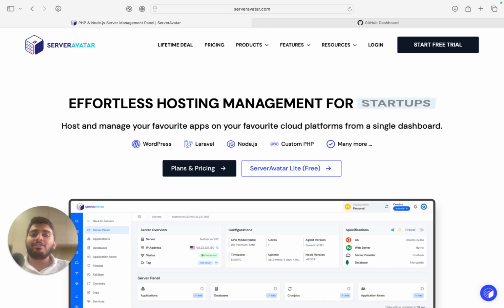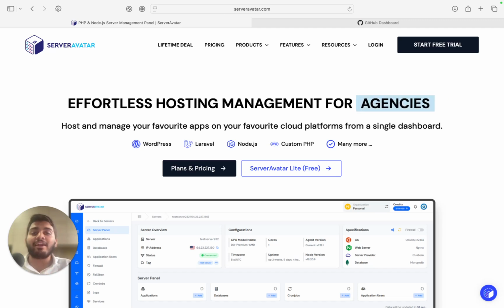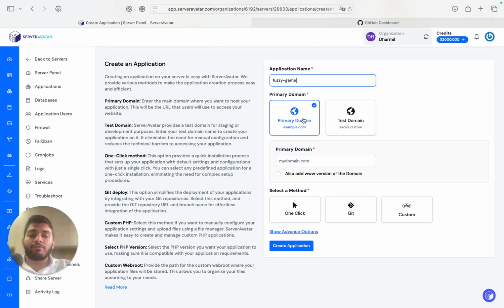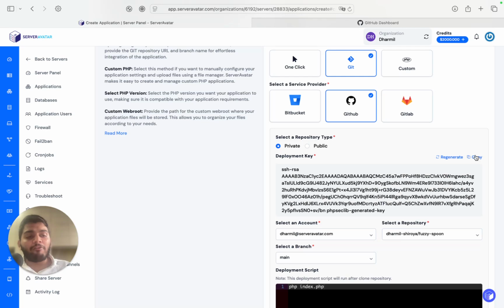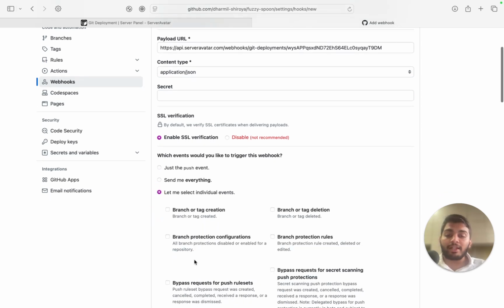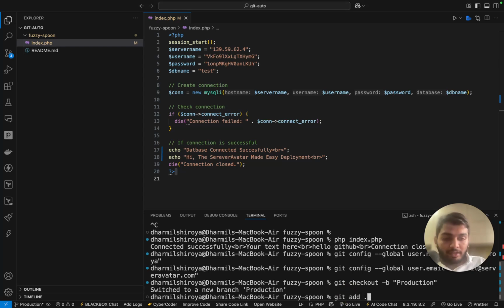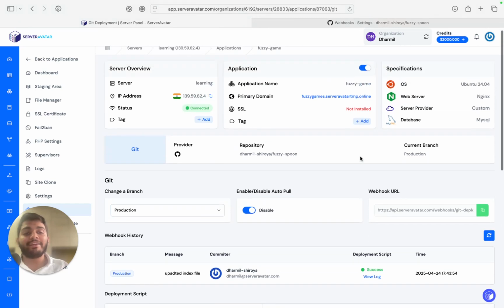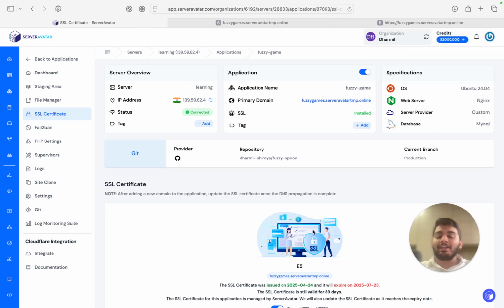Effortless GitHub Auto Deployment | Node.js & PHP CI/CD Made Easy!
Deploying your app shouldn't be a nightmare. In this tutorial, I'll show you how to set up Git Auto Deployment using ServerAvatar—the easiest way to deploy your Node.js or PHP apps directly from GitHub, no terminal or config files required!

Whether you're tired of slow manual deployments or complex CI/CD setups, ServerAvatar makes it effortless. Connect your repository, set up your script, and every push goes LIVE instantly! 🤯

👉 What you’ll learn:
How to set up GitHub Auto Deployment in ServerAvatar
How to use a deployment script
How to manage and view deployment history
How to deploy PHP & Node.js apps with one push!

👉 This tutorial is perfect for:
Developers who hate manual deployment
Freelancers & startup teams
Anyone who wants FAST, reliable, and automated deployments!

👉 Why should you use Git Auto Deployment with ServerAvatar?
No command line or FTP needed
Real-time auto-deploy with every GitHub push
Works for both Node.js and PHP
Custom deployment scripts, no messy CI/CD files
Clear deployment history in one clean dashboard
Saves time, prevents errors, and boosts productivity!